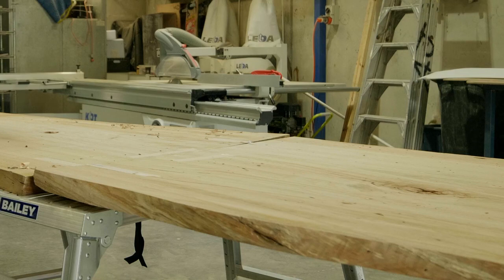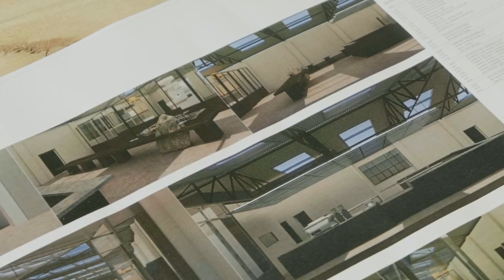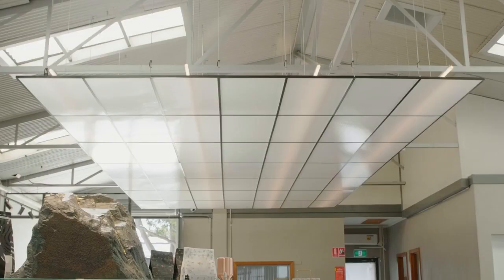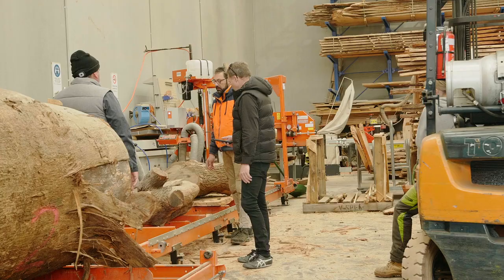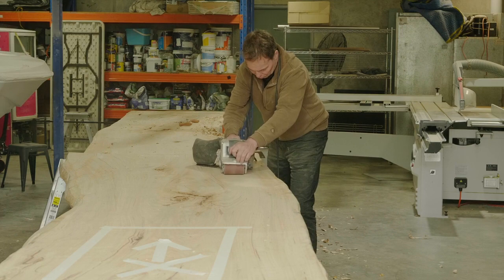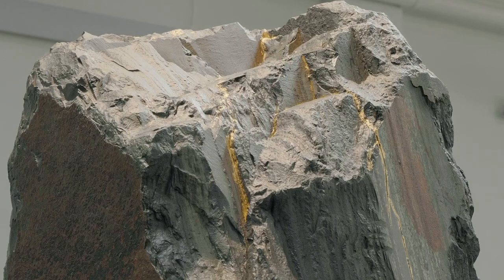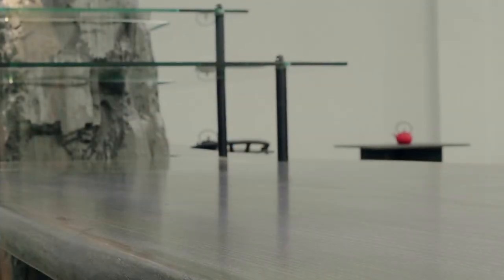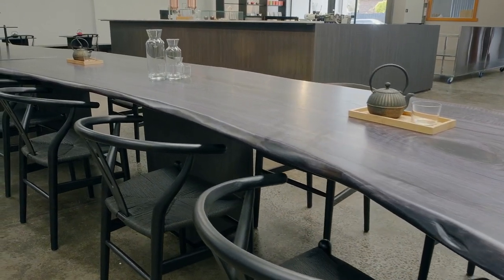Square One Projects - Manta Ray